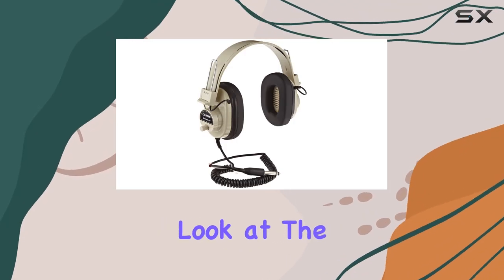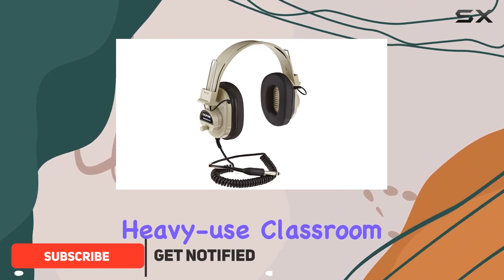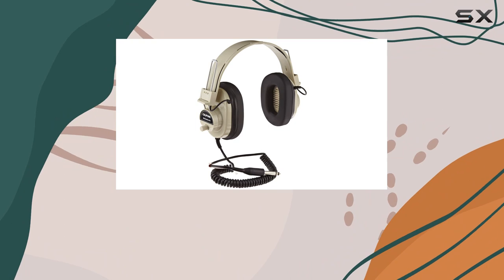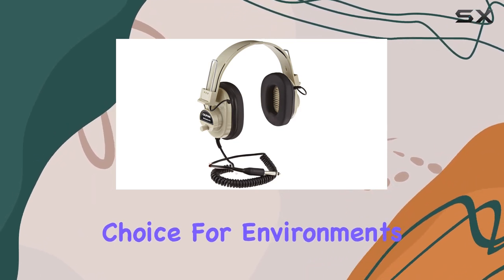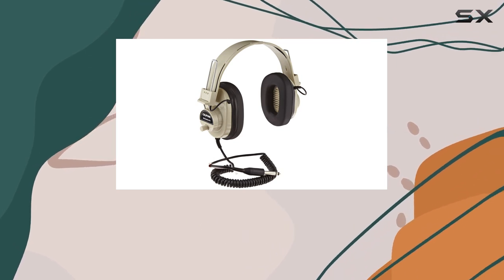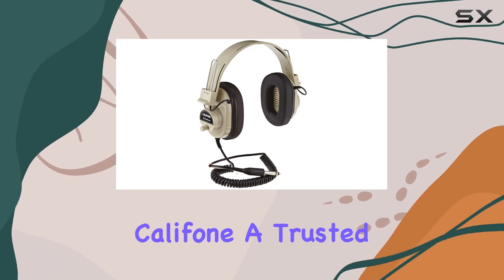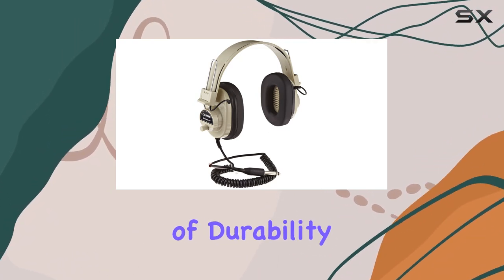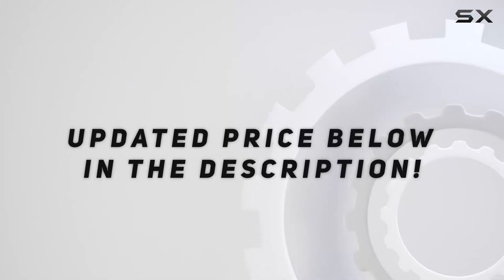Califone 2924AVPV Deluxe Volume Control Mono Headphones Review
0:00 Intro
0:06 Review

Things that we mentioned in this video:
Califone 2924AVPV Deluxe Volume : B0017NVNP0